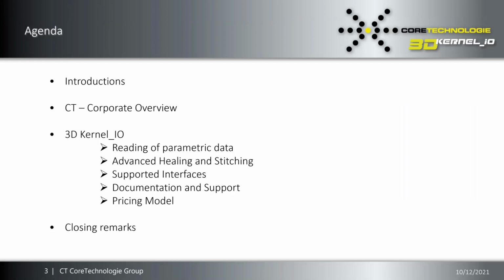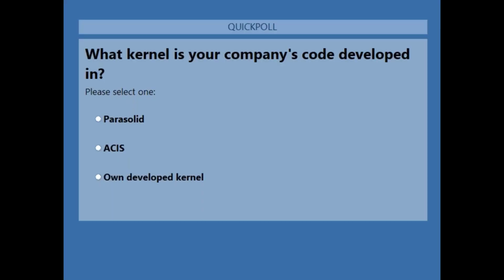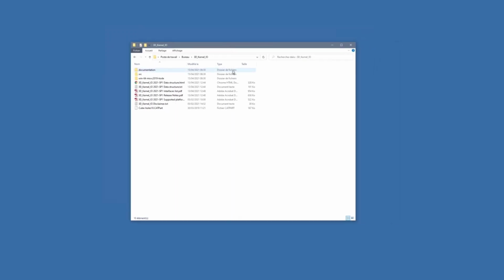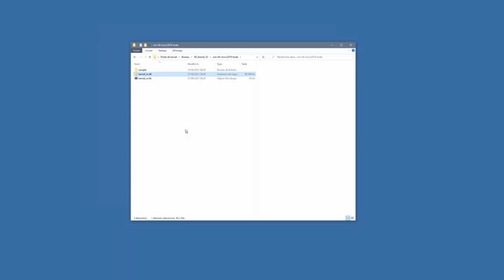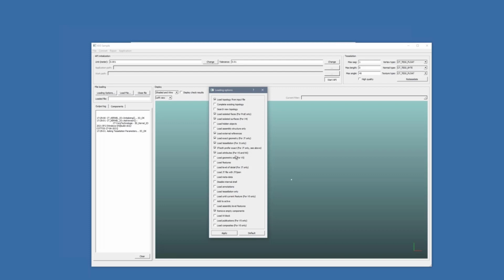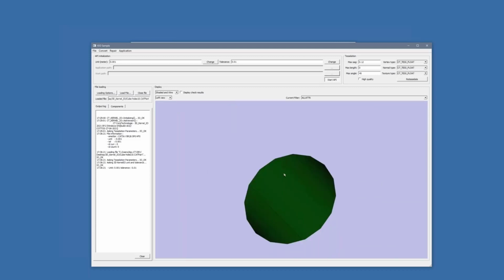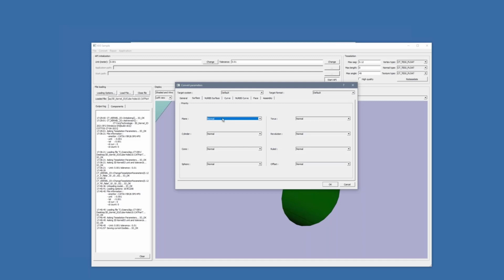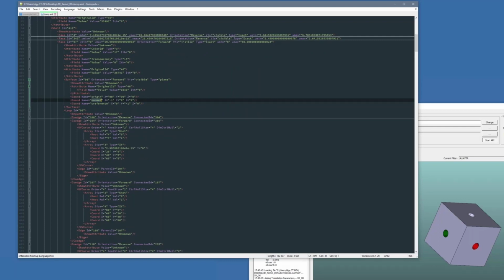The Definitive Software Development Kit Read All CADx Interfaces with 3D_KERNEL_IO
@CoreTechnologie  proprietary Software Development Kit (SDK) - 3D_KERNEL_IO ensures easy integration; the SDK is based on C++ programming language. One DLL for all interfaces, means one integration for all formats and functions and can be available in your application within hours.

With more than 24 CAD interfaces available, and 3D_KERNEL_IO’s precise and fast handling of assembly structures, attributes, and layers as well as entities like points, curves, B-REP solids, skins, and tessellated models ensure accuracy.